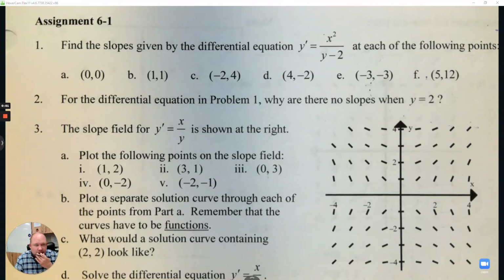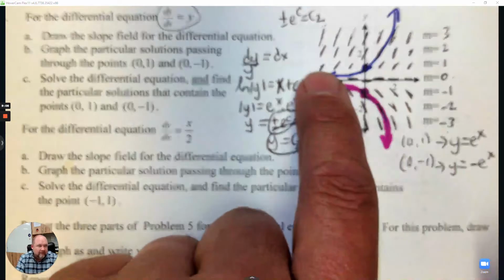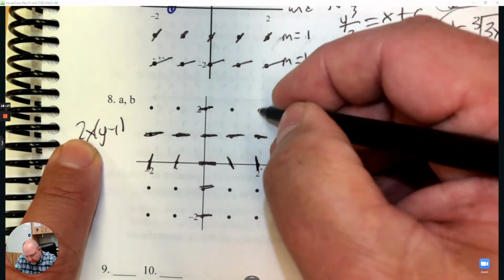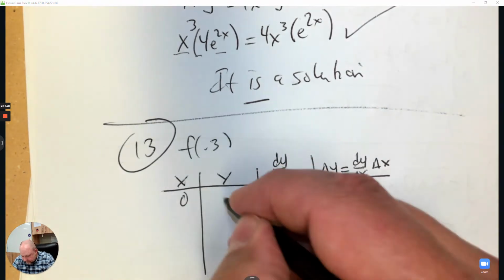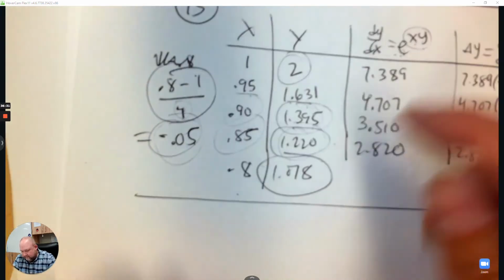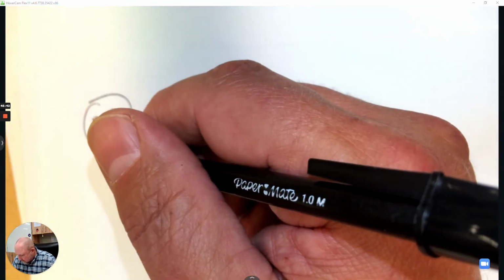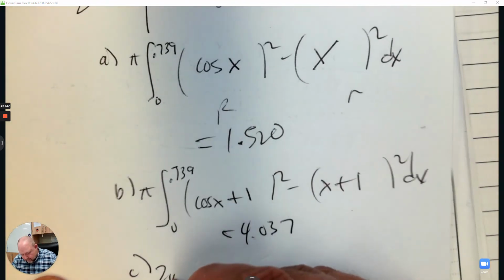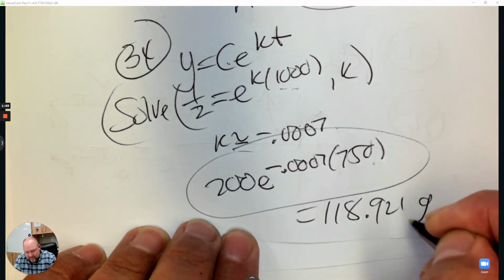Calculus BC Assignment 6-1